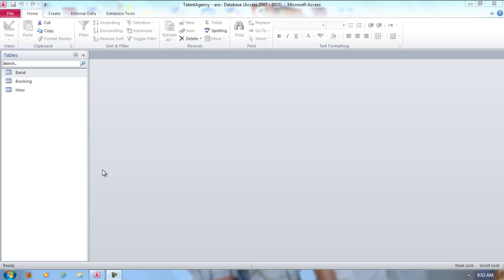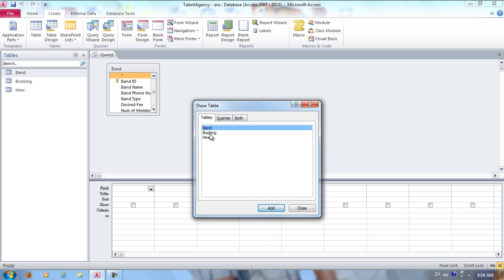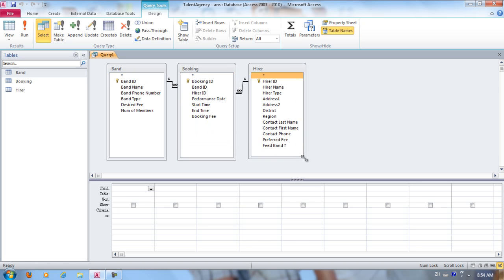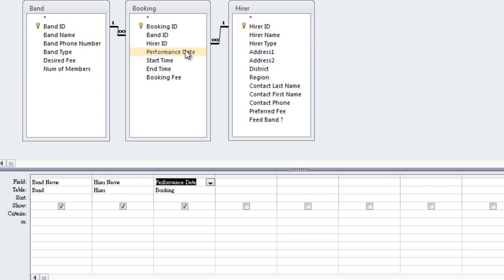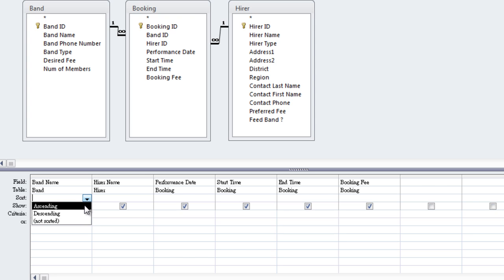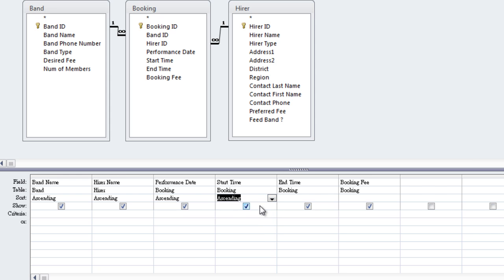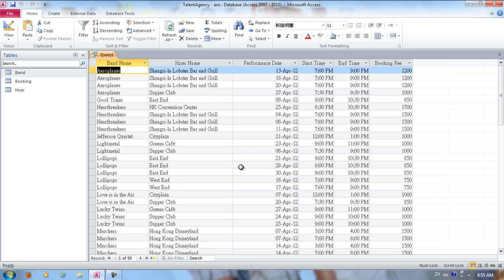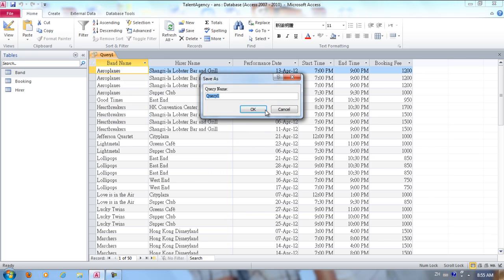Session 7: MS ACCESS - Creating the Booking List Query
I.T. in Hospitality and Tourism Operations March 2013 Term